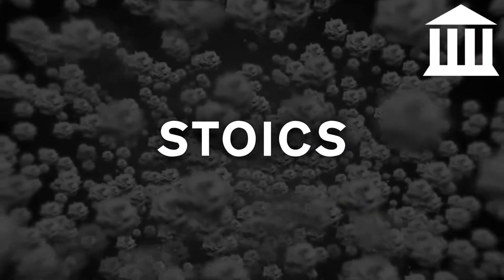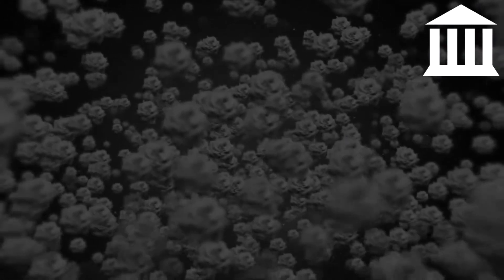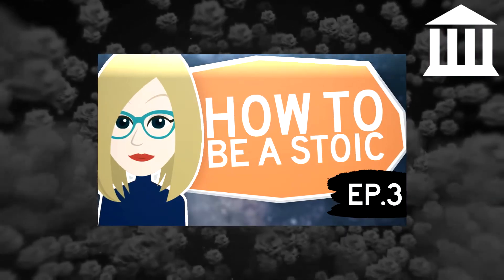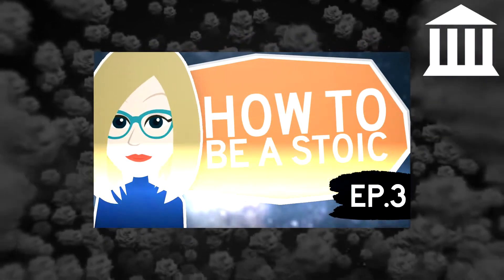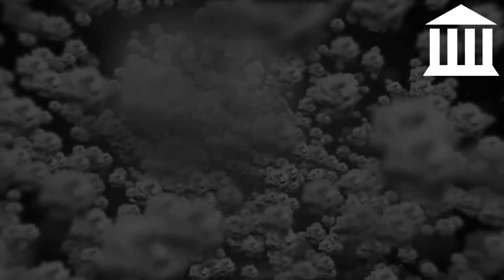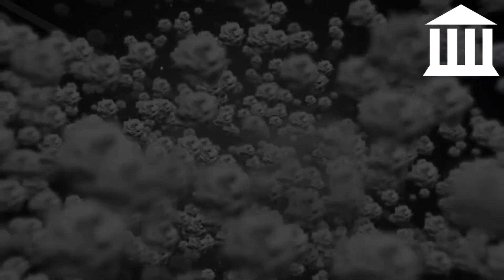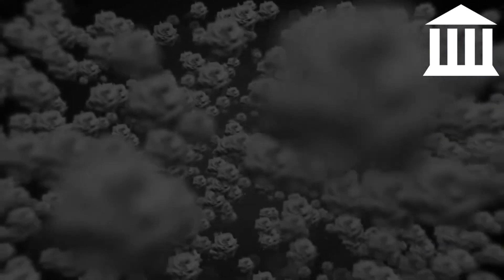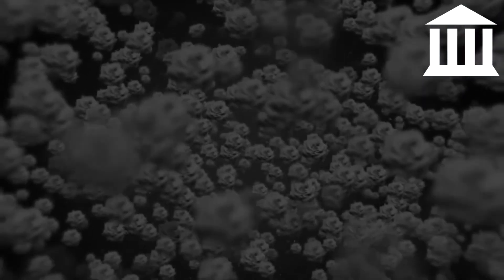How To Be Stoic... | Episode 3 - A month of being a stoic..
Here is the third episode of our ongoing How To Be A Stoic series! We are now into a month of being a stoic and go into depth of what activities you should be doing on a daily basis.